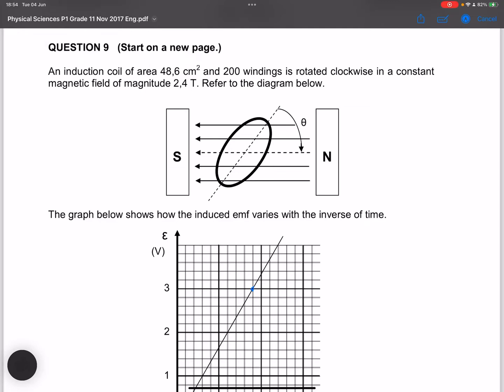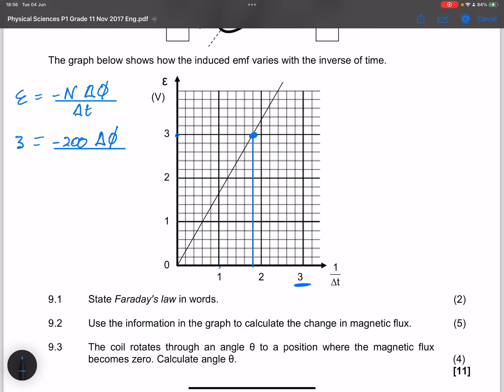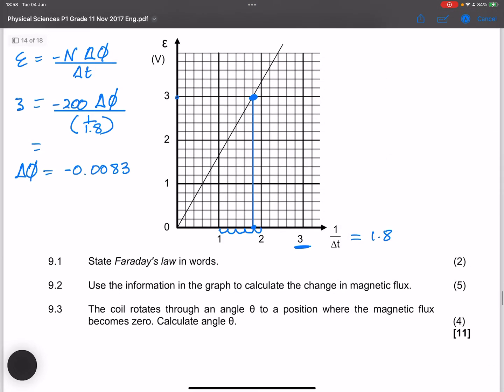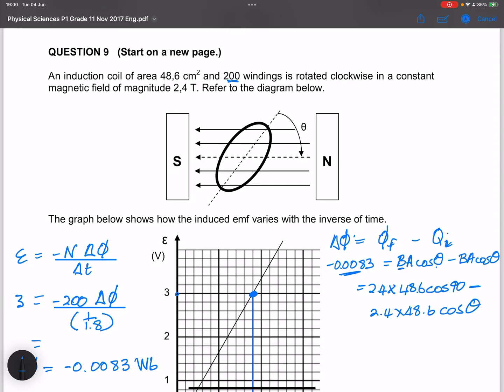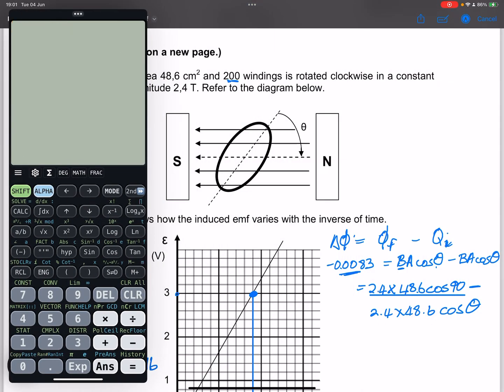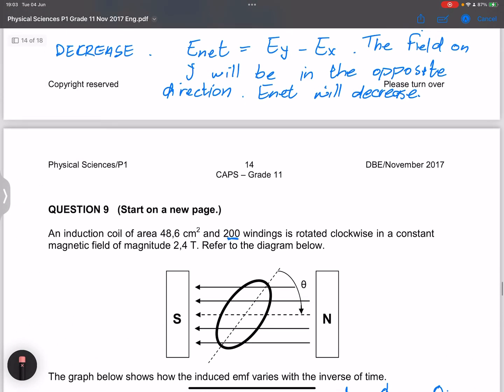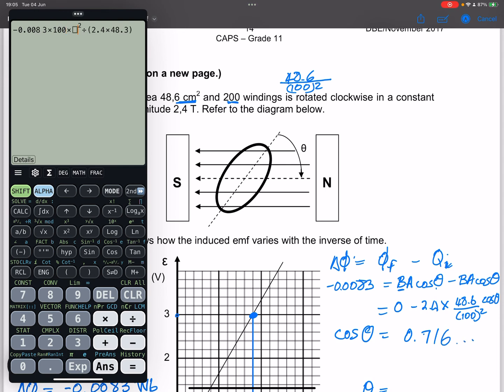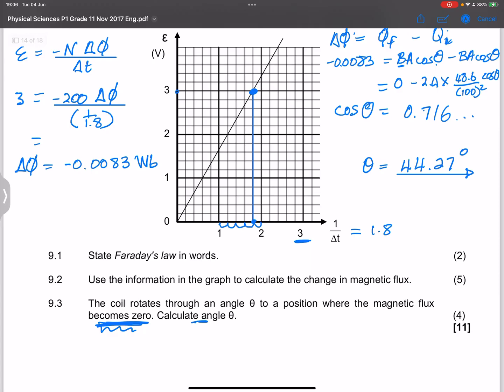Grade 11 - Electromagnetism - Application of Faraday’s Law | November 2017 | Mlungisi Nkosi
In this Grade 11 Physical Science lesson, we explore Electromagnetism, focusing on the application of Faraday’s Law of Electromagnetic Induction. Using a past exam question from the November 2017 paper, we break down the principles of Faraday’s Law and demonstrate how to solve related questions. This lesson is crucial for students preparing for their Physics exams and aiming to excel in electromagnetism.

Key Topics Covered:

How to apply Faraday’s Law in exam questions
Solving complex electromagnetism problems step by step
Tips to master Electromagnetism in Grade 11 exams
Resources: